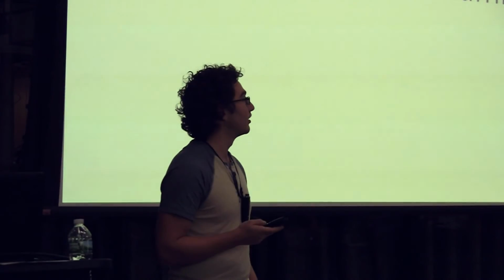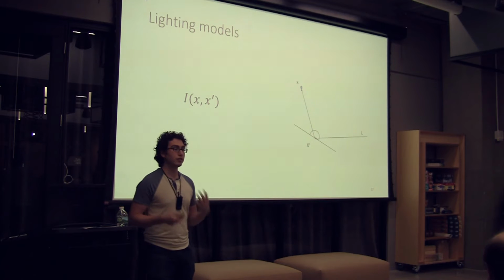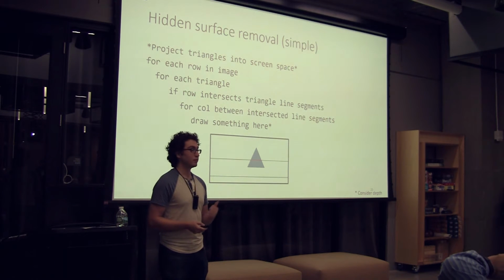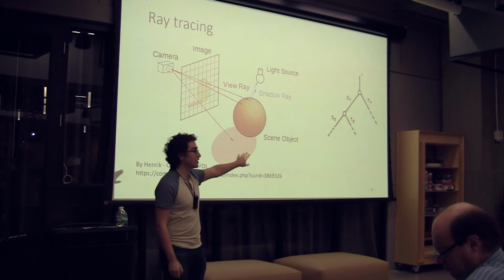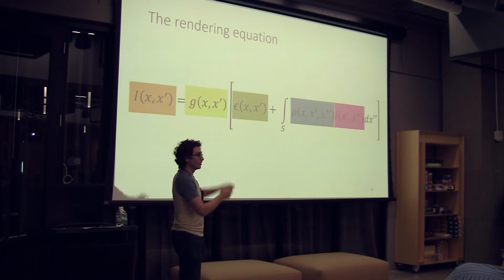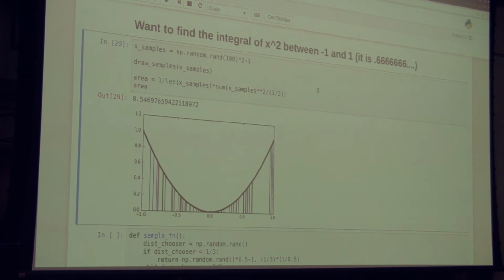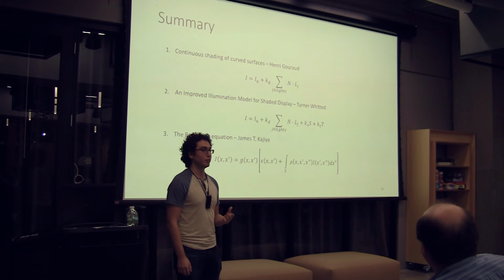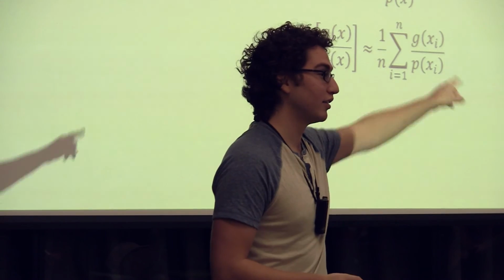Wil Yegelwel on The Rendering Equation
Description
Illumination in computer graphics deals with calculating the color of each pixel on the screen when trying to render a photorealistic scene. The problem is that generating increasingly realistic renderings requires a lot of processing and so a tradeoff must be made between compute time and image quality. We will first look at two foundational papers from the 70s that built “good enough” models that were fast to render. Finally, we look at The Rendering Equation that provides a single model to encompass many effects of lighting assuming you are willing to pay the processing cost.

Bio
Wil Yegelwel (@WYegelwel) is an engineer at Two Sigma working on the Compute team. At work he engineers Cook, a fair share scheduler, which tries to ensure that users all get fair access to compute resources. He recently got a kitten and would be thrilled if more people wanted to discuss adorable cats. During college he fell in love with computer graphics but more so the necessity to learn broadly to do computer graphics (and life?) well.